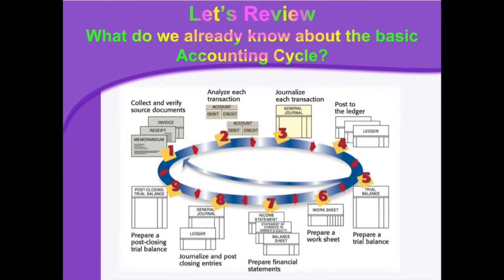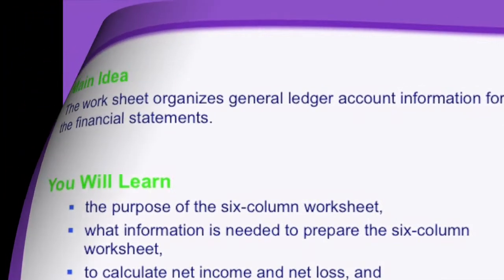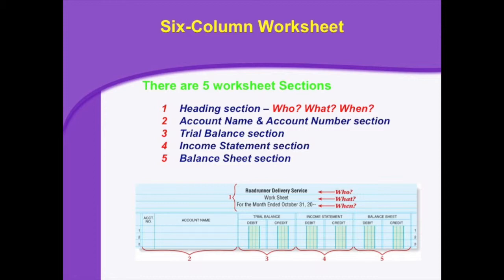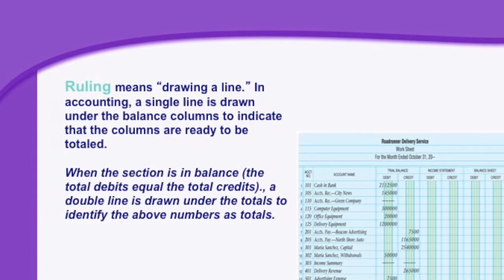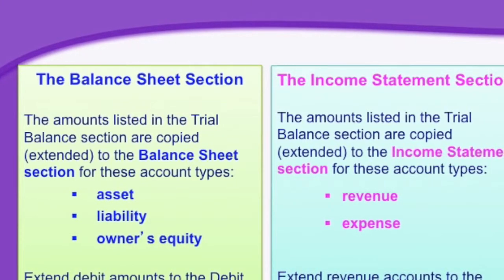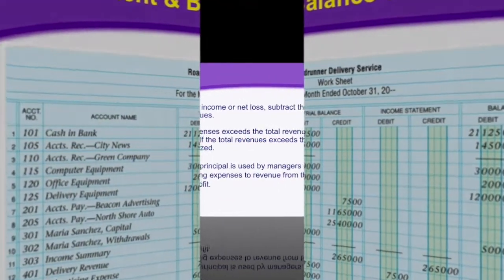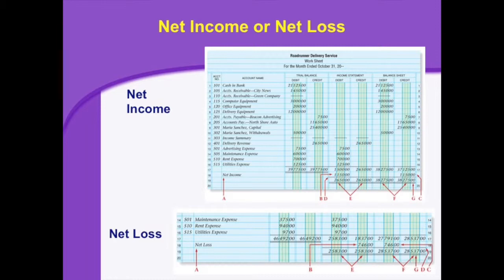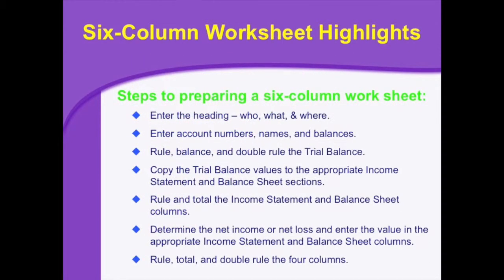Flipped Accounting Lesson 1 - Six Column Worksheet